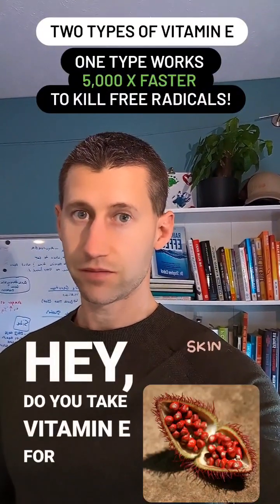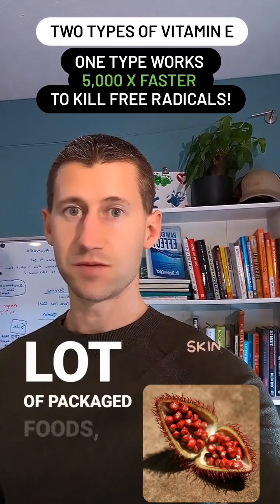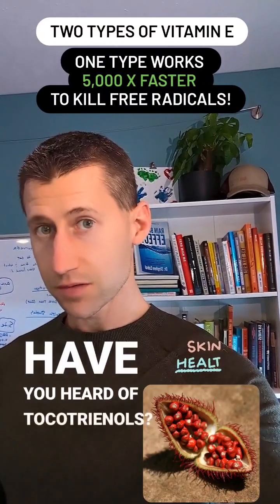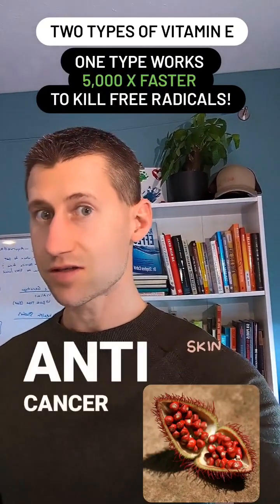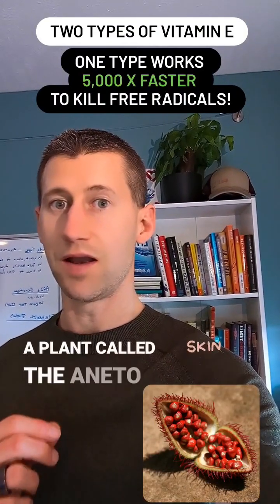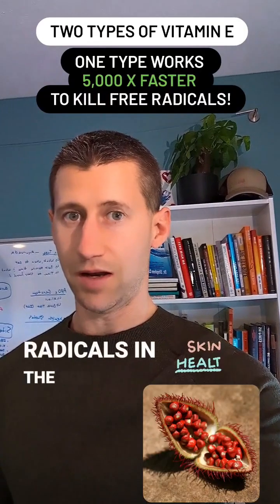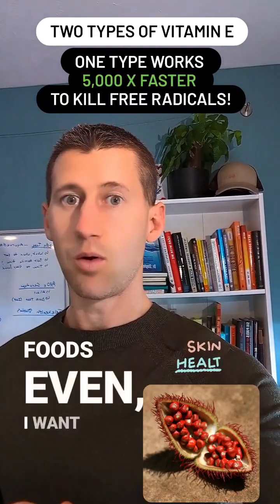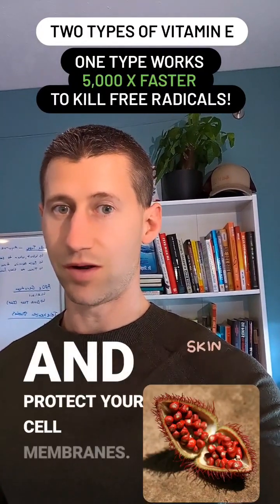This Type Of Vitamin Is 5,000X Faster At Killing Free Radicals!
Insightful Food Fridays!  What types of vitamin E should you be aware of for your health?

There are two primary types of Vitamin E: 1) Tocopherols and 2) Tocotrienols, which consists of 4 parts (alpha, beta, delta, and gamma).

Do you know which one is best for your health?

Tocopherols is added to most packaged foods, and found in many foods.

But, the most effective and healthy form of vitamin E is tocotrienols.

Vitamin E is most known to offer cell membrane protection, especially from free radicals.

In fact, tocotrienols are 5,000 times faster at fighting off free radicals!

Tocotrienols has shown to offer the following benefits:

+ Cancer protection
+ Cardiovascular protection
+ Liver protection
+ Cell membrane support for skin, brain, and joints!

There are 3 main sources of tocotrienols:
1) Rice
2) Palm oil
3) Annatto!

Having a balance of both vitamin E forms is key for optimal health and minimizing damage from free radicals!